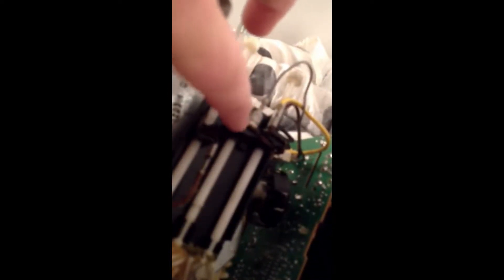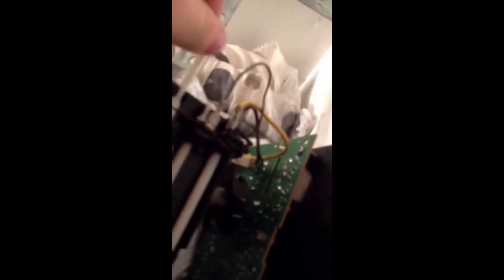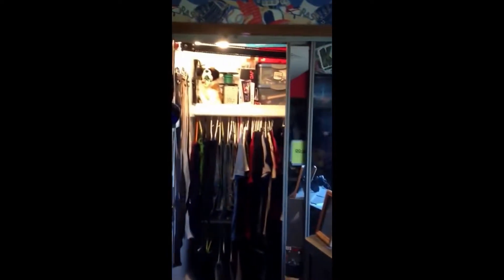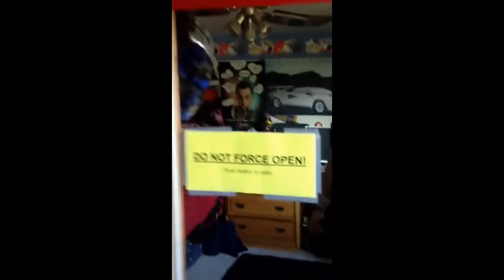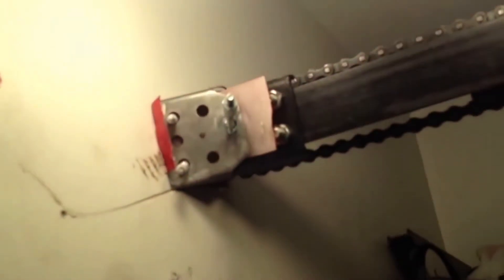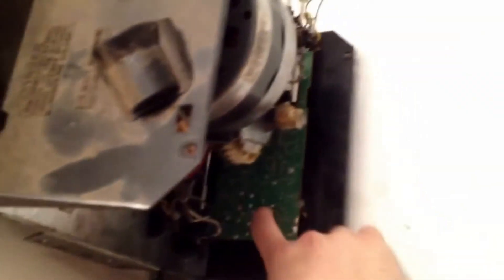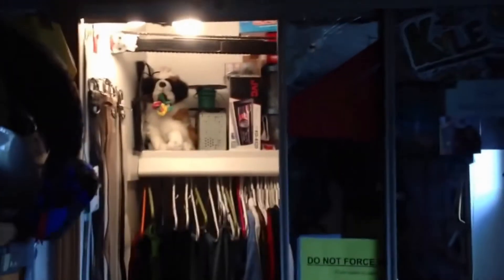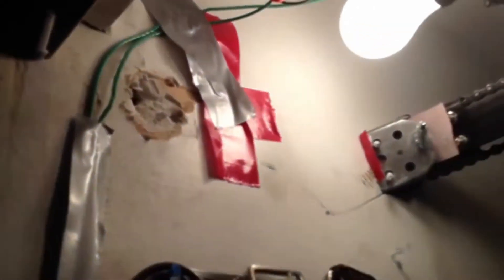Modified Garage Door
A Walk down memory lane.